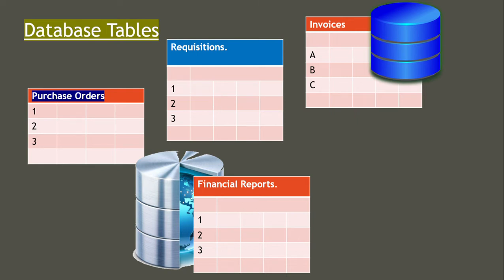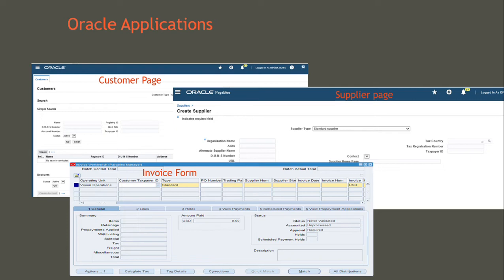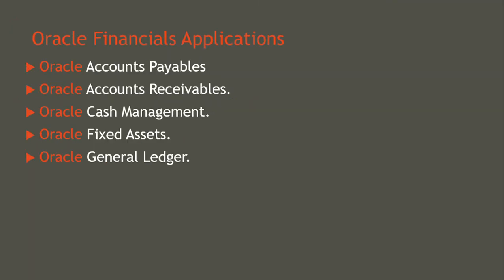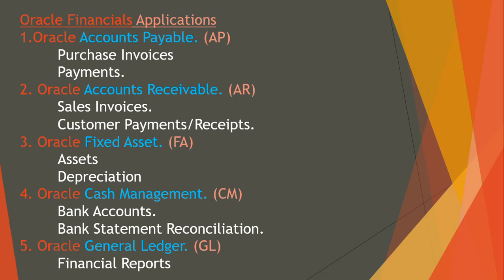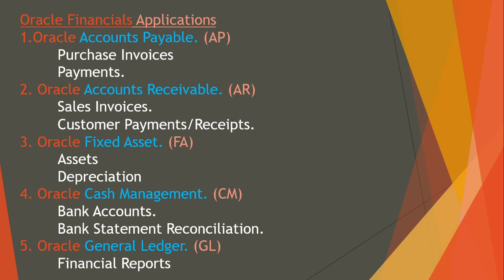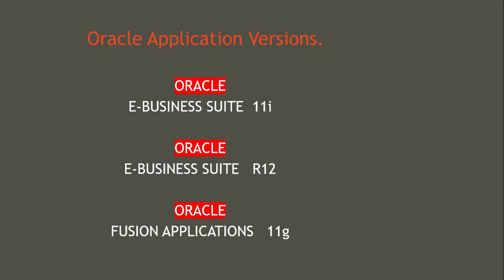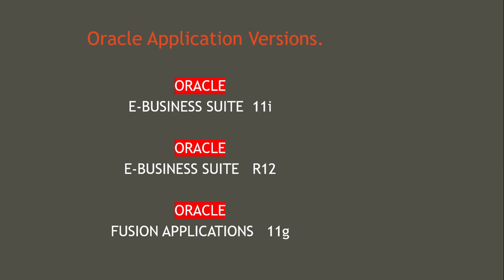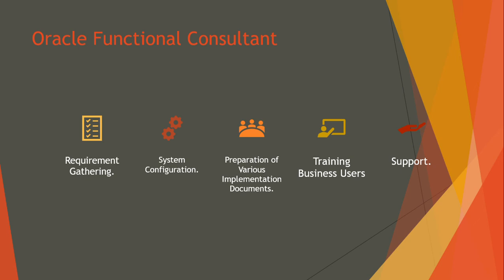Becoming an Oracle ERP Functional Consultant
Step 1 of becoming an ERP Functional Consultant.